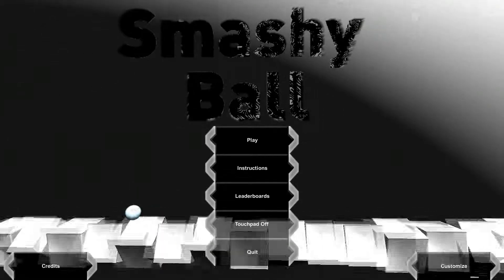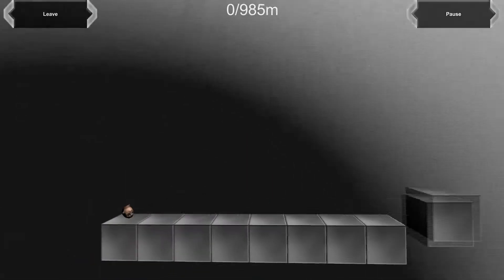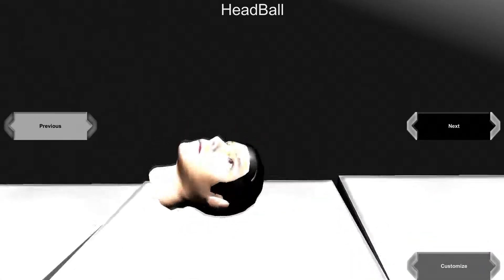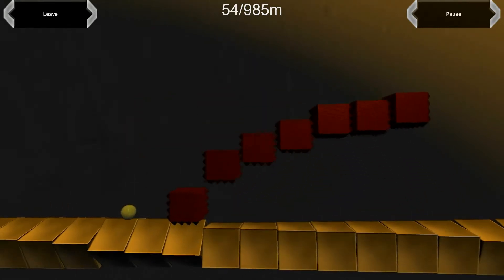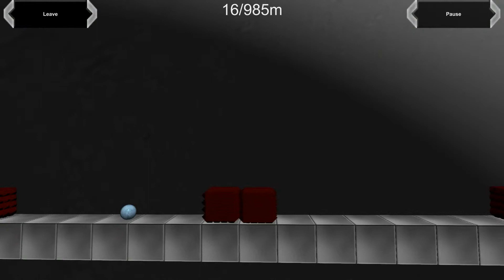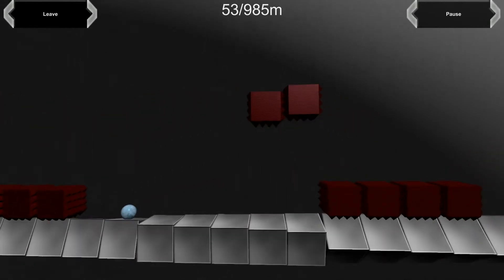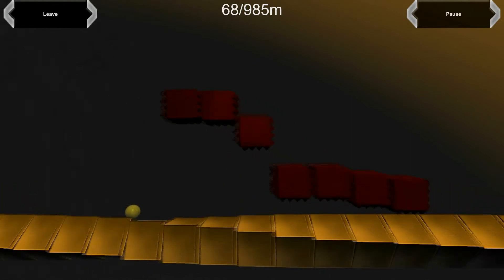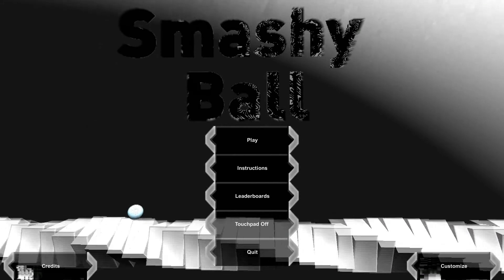Lets Play Smashy Ball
Here I am, playing an indie game called Smashy Ball.